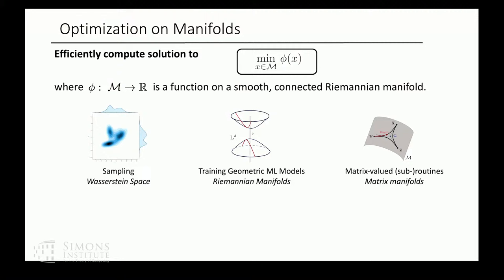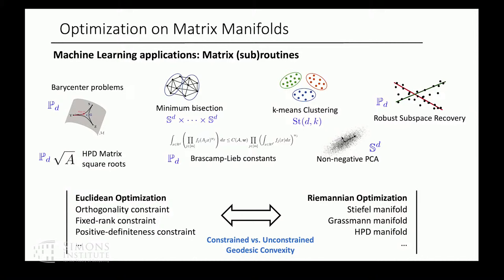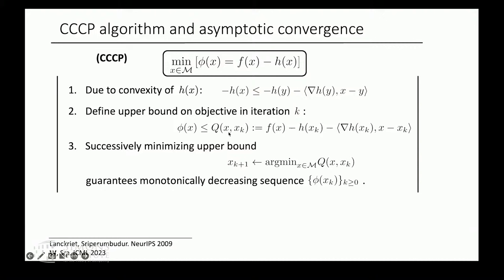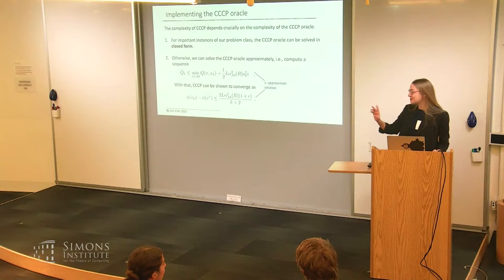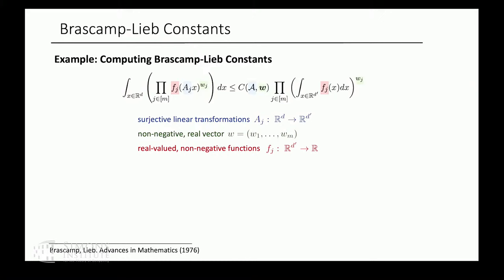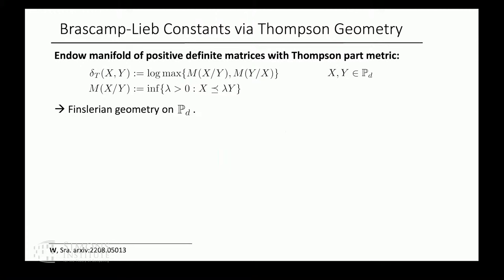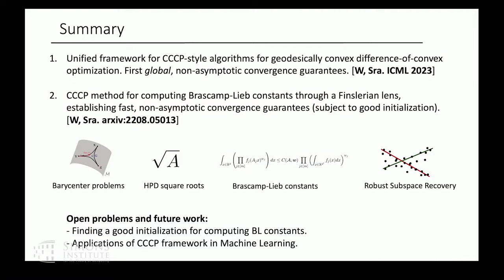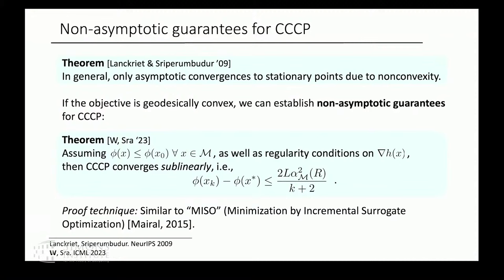Exploiting geometric structure in (matrix-valued) optimization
Melanie Weber (Harvard University)